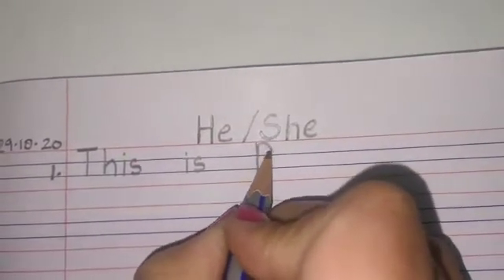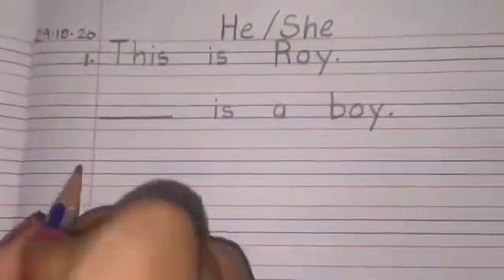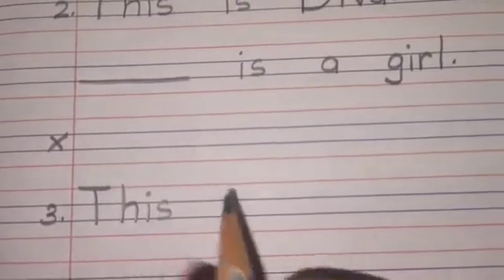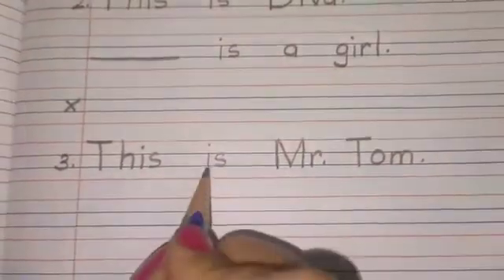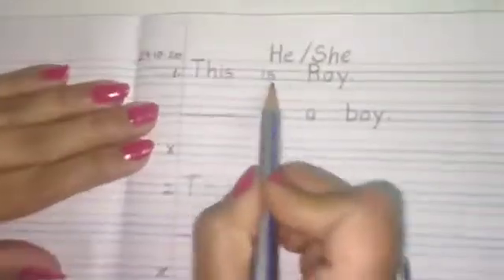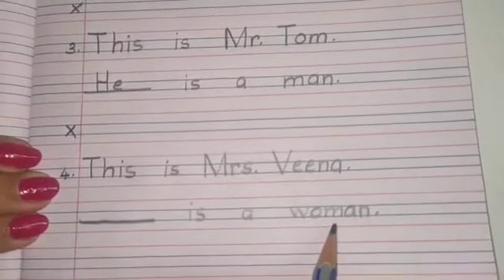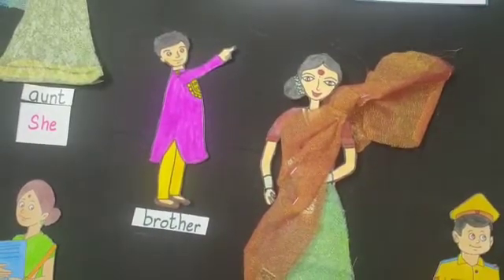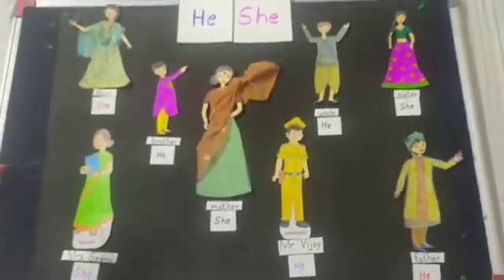9Kids | Sr KG | ENG | He/She | Week 27 | Session 2